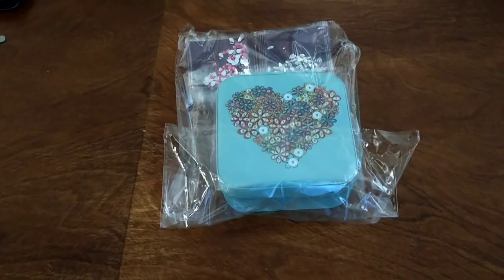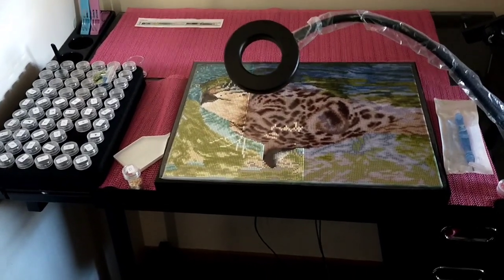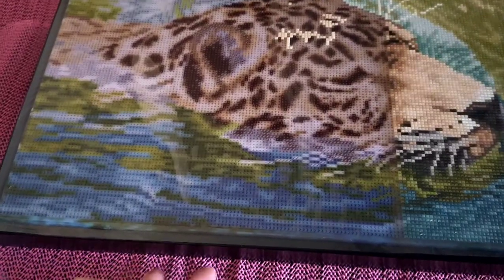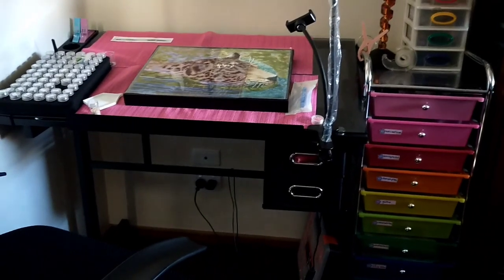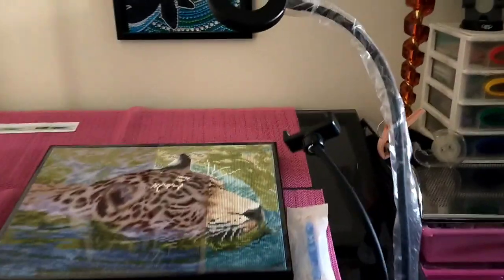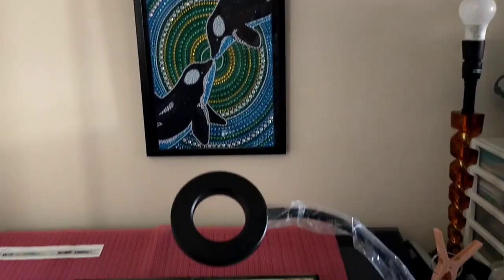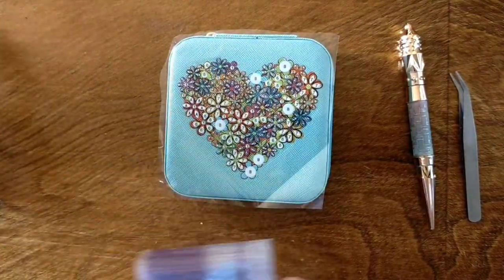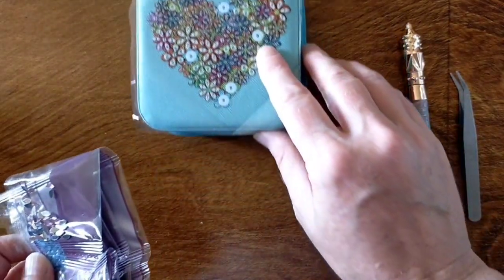DP with Me! - Behind the Scenes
Grab your DP or cross stitch (or any other craft) and DP with me! I will also be showing you how my workstation is set up.

Also on TikTok!

Intro/Outro:
Sunflowers and Rising Sun
by Randy Wollenmann
CreateLoveShare

Video Editor & Thumbnail:
Capcut
Thumbnail Maker

Also on TikTok!